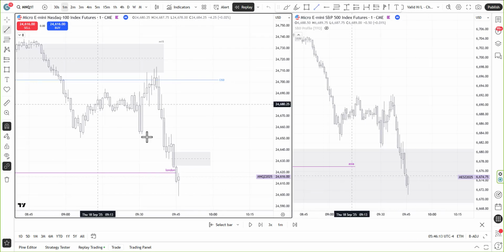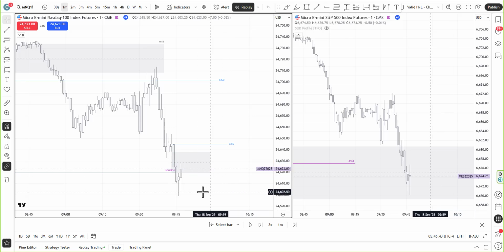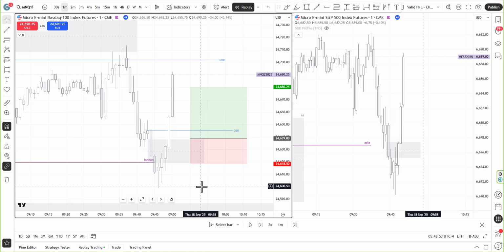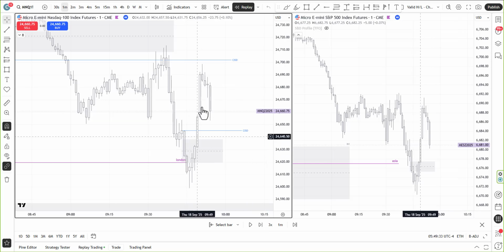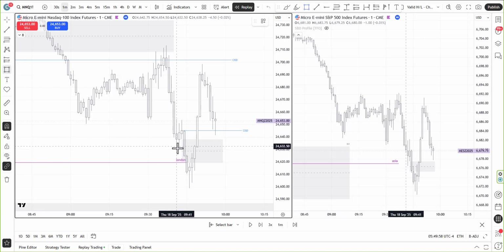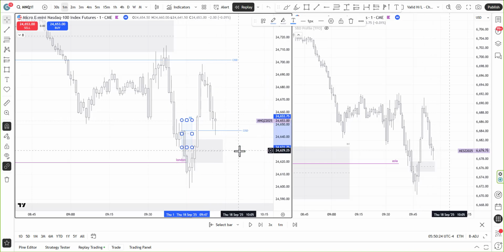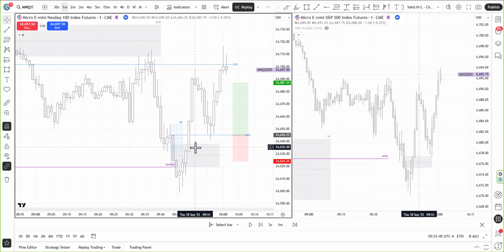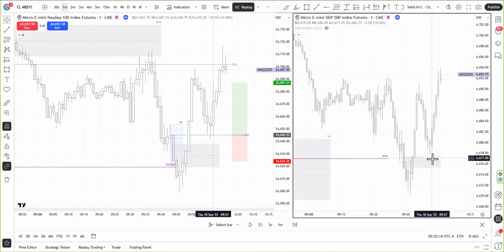MNQ 18/09/25 - V-reserval long - Didn't trade - Don't wana chase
Recap of trades that I took (or didn't take) on my 50k Apex Funded account.

Then, I've added some of the concept explained by Tempo Trades and DDodgy. You can find them on YT as well.